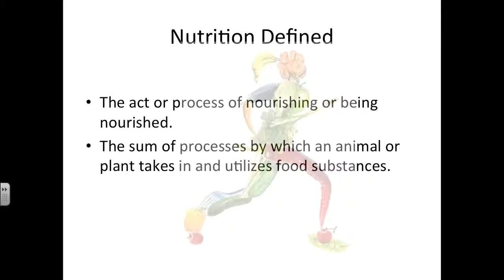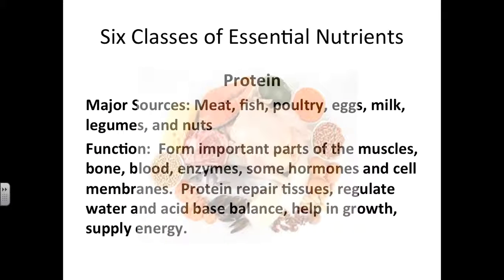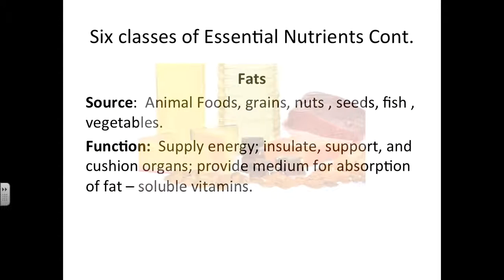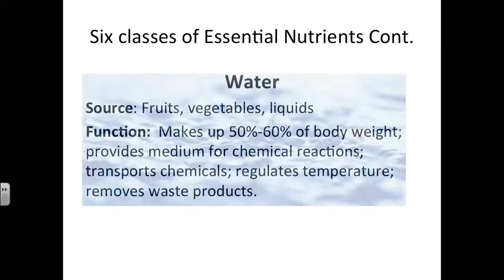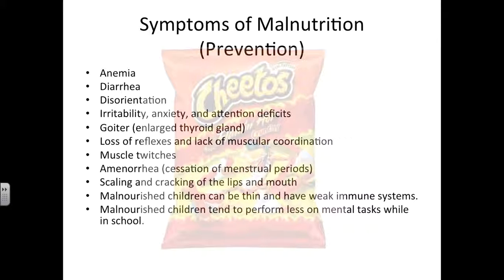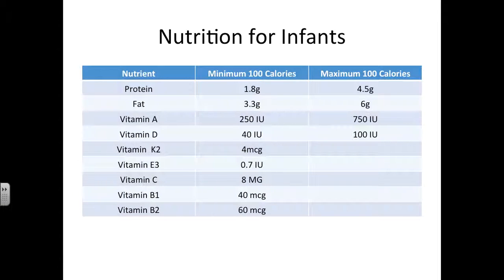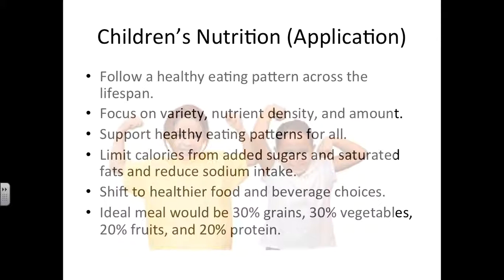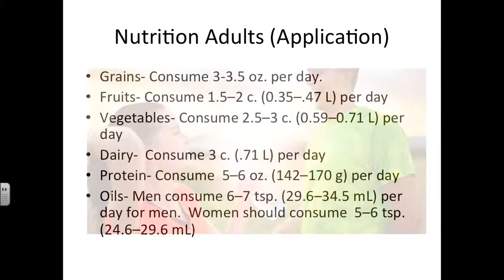HPED 330 Final